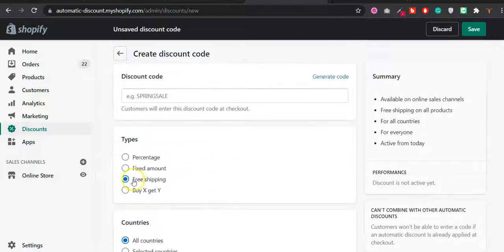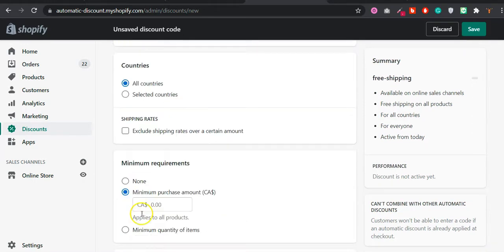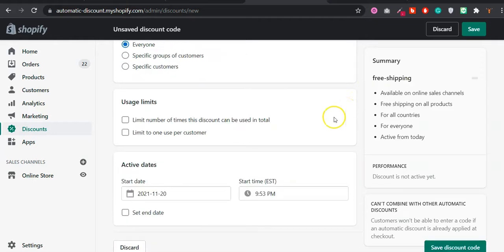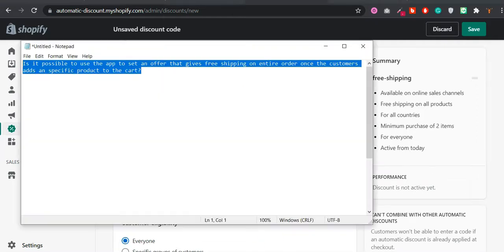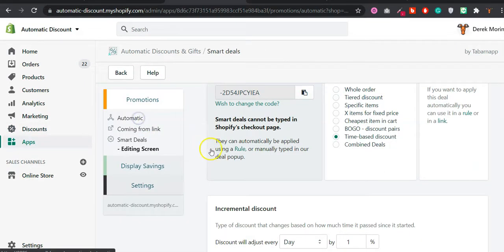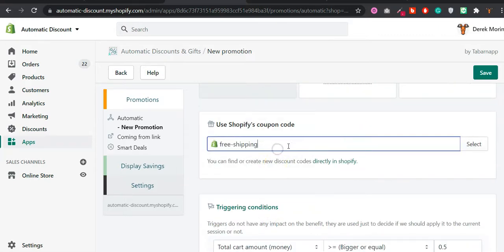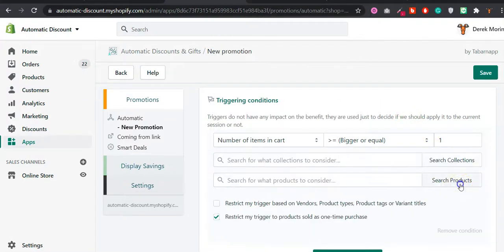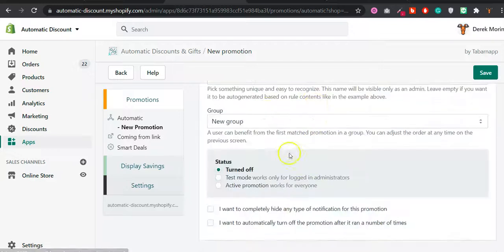Free shipping on entire order once a specific product is added to cart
In a Shopify store, set an offer that gives free shipping on entire order once the customers adds an specific product to the cart. Try the app